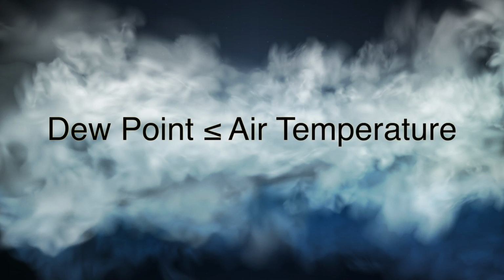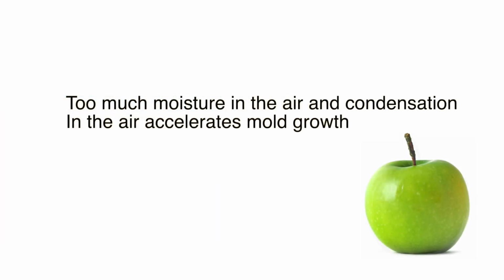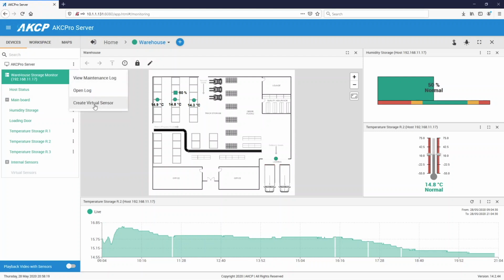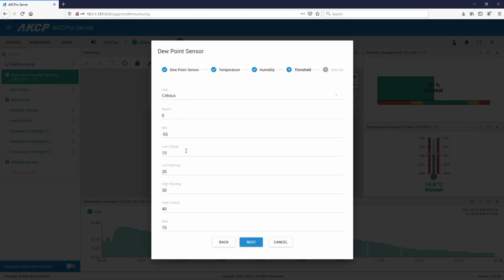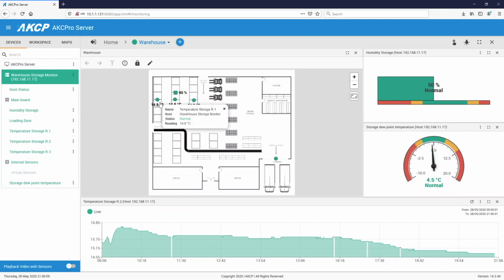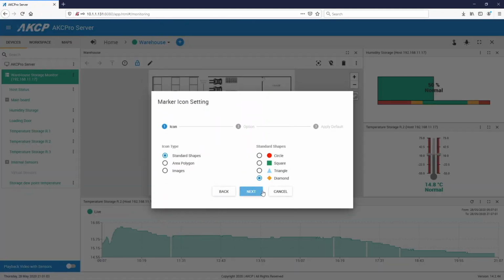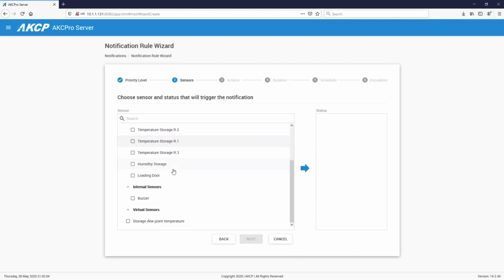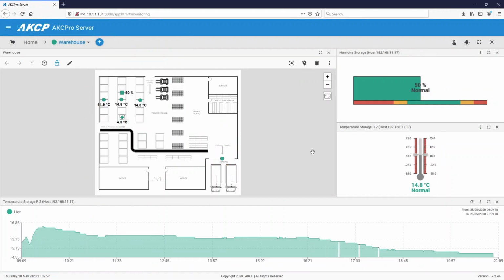What is Dew Point and How to Measure it?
What is Dew Point?
How to measure Dew Point with AKCP sensors
Dew Point Sensors
Configuring Dew Point calculation in AKCPro Server